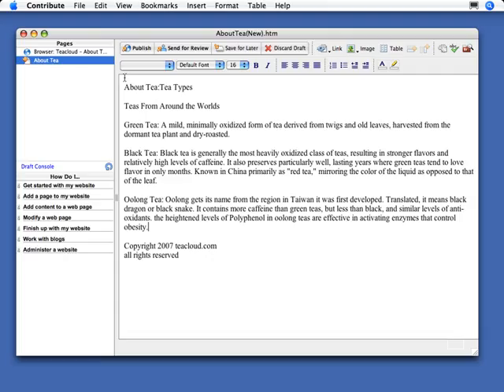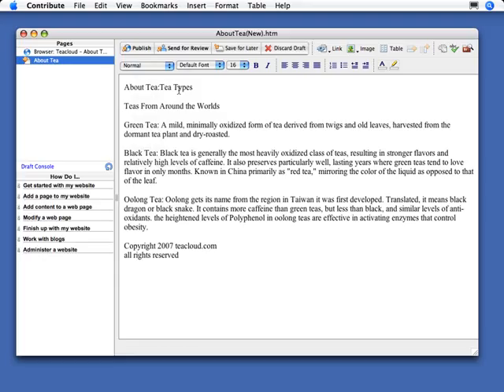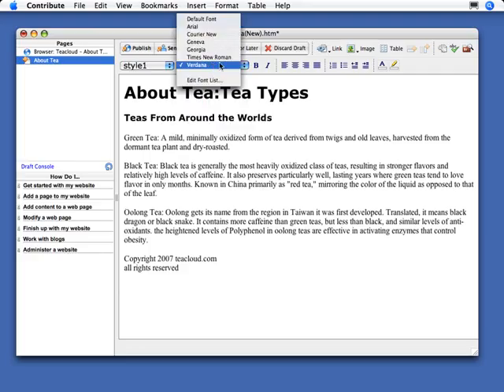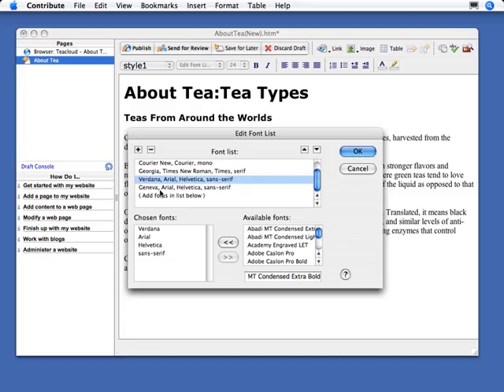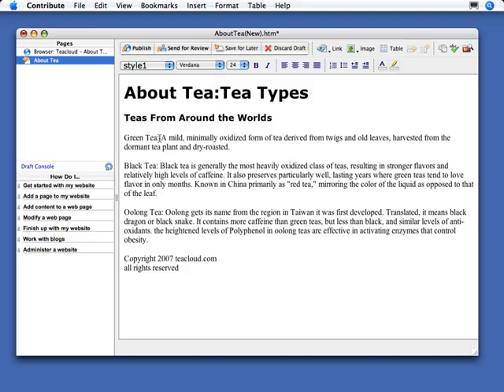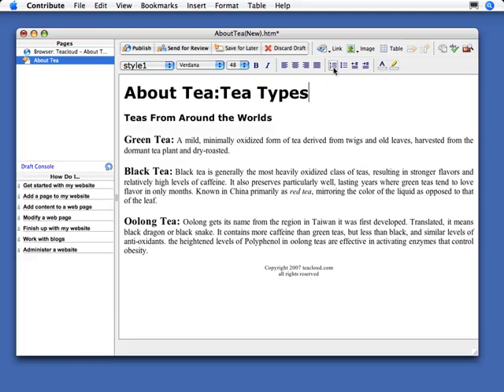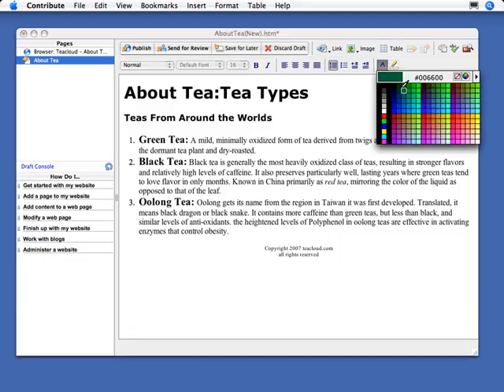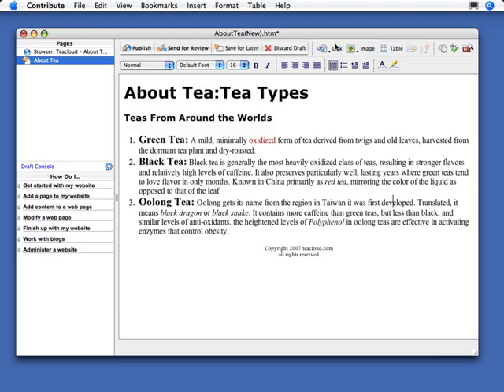ADOBE CONTRIBUTE CS3 html styles 34/80